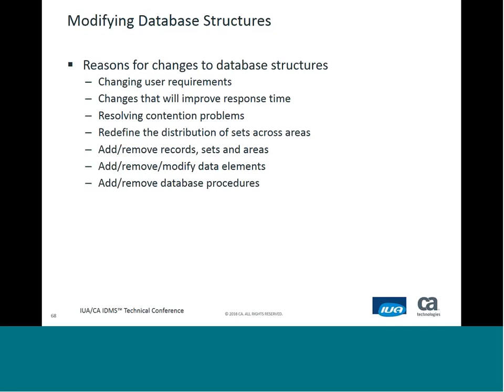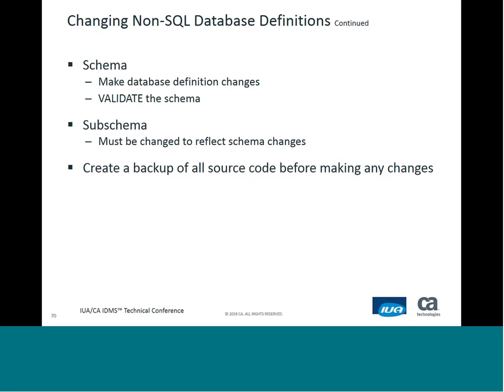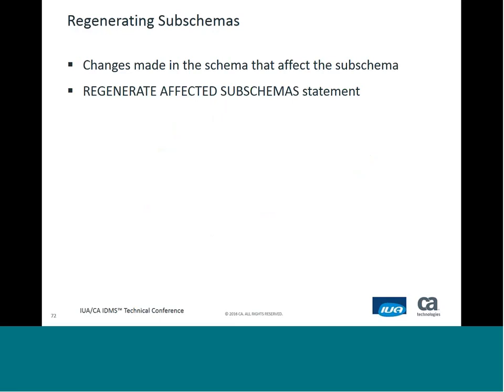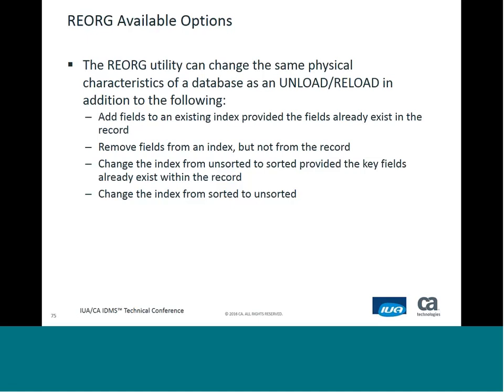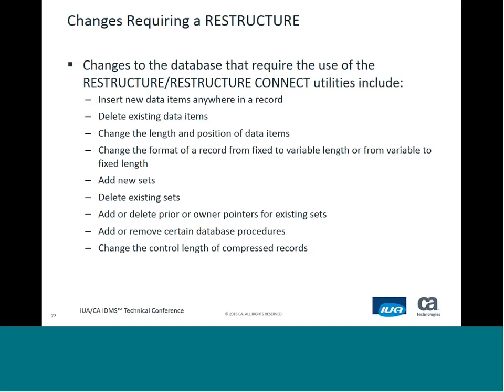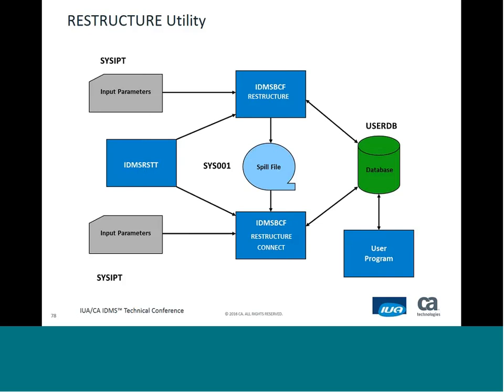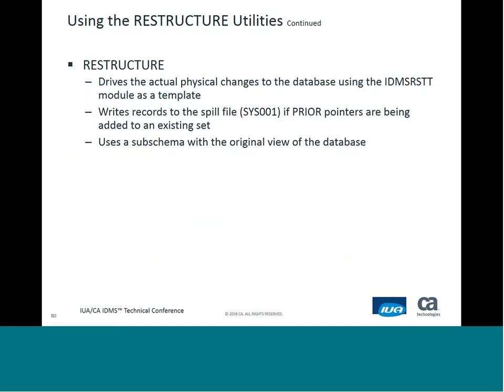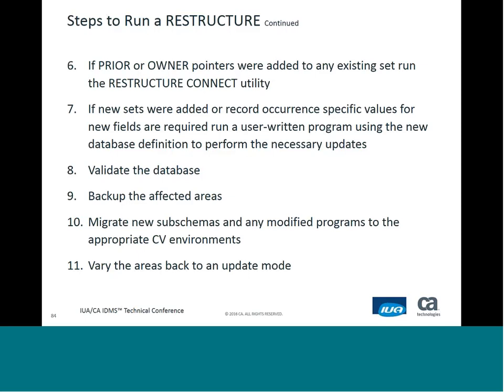CA IDMS Database Maintenance: Modify the Database Structure (1 of 2) – October 26, 2018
This video is a replay of our October 26, 2018 webcast and is the first part of a two-part series on modifying your CA IDMS database structure.